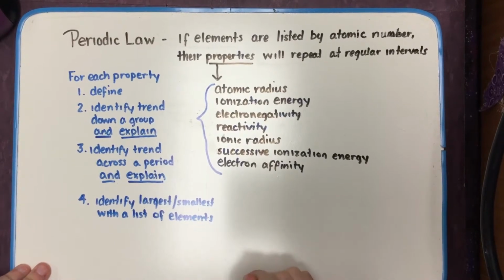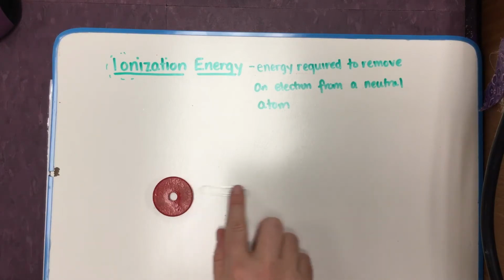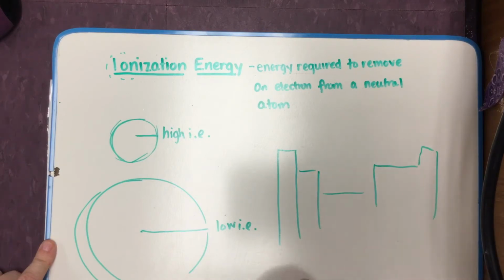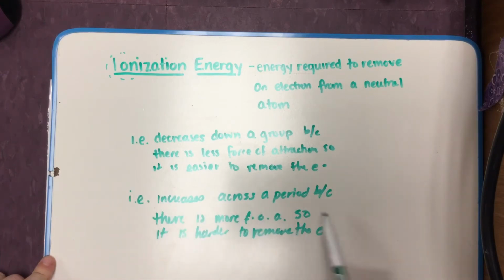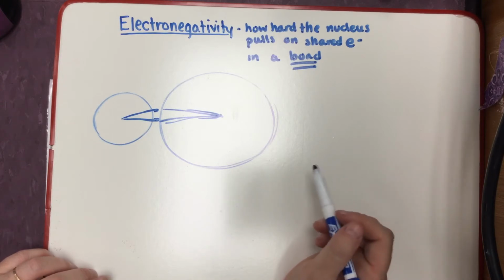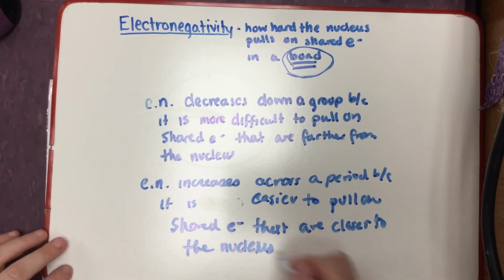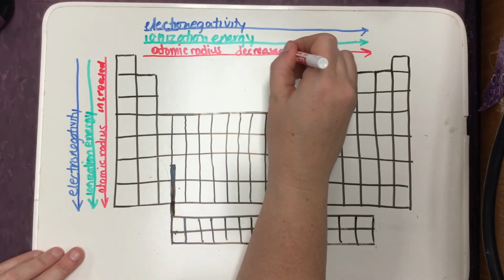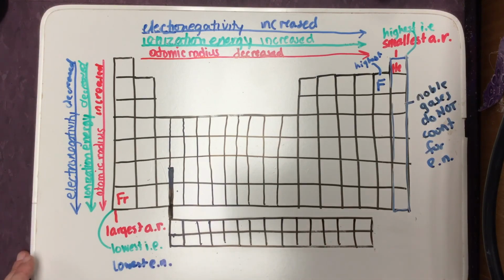Ionization energy and electronegativity